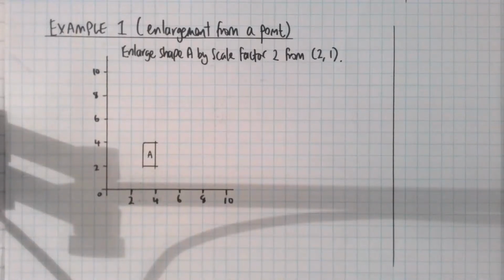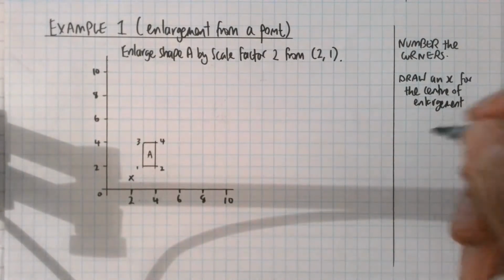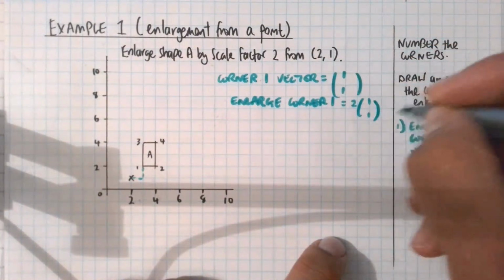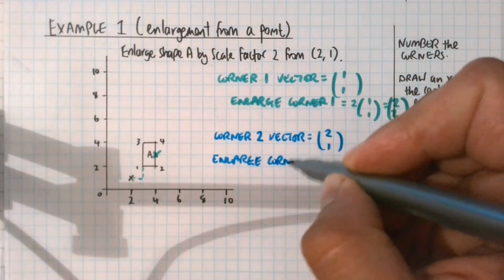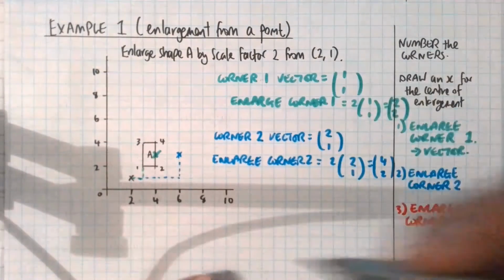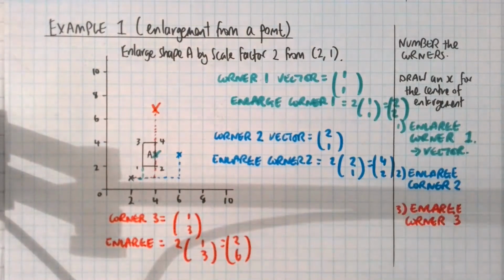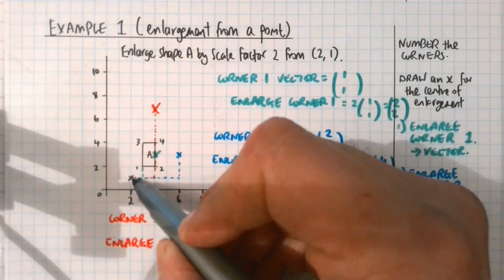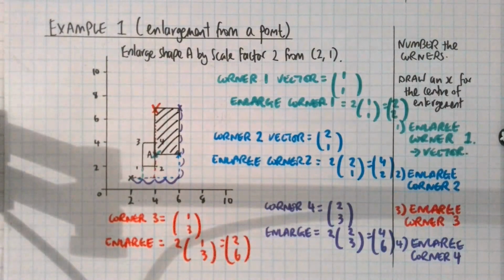Enlargements Example 1 with audio | gcsemathsexamples.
Enlargements Example 1 with audio.
gcsemathsexamples.